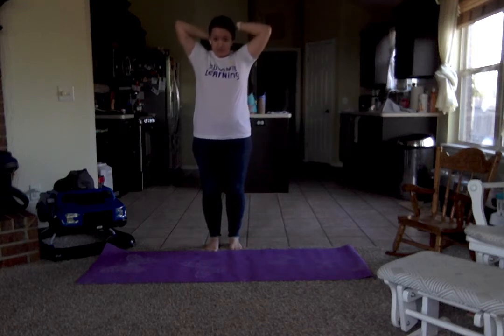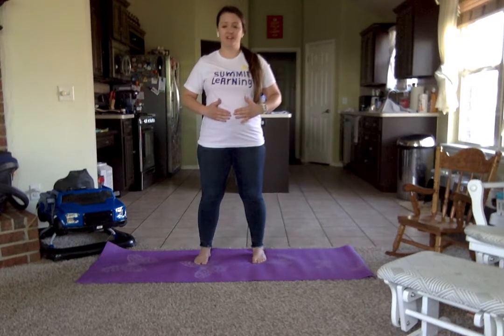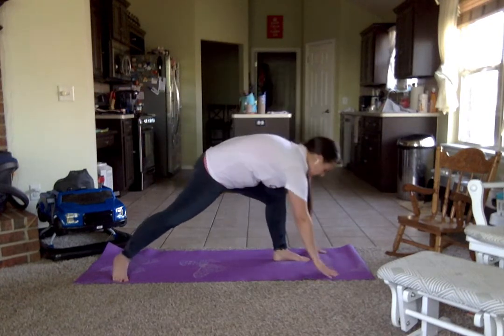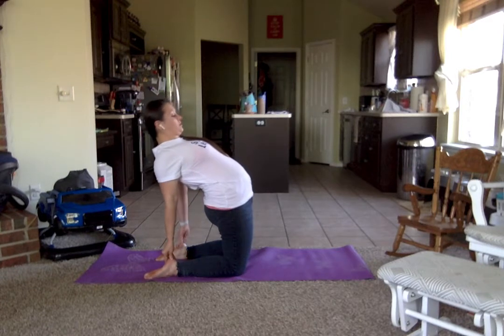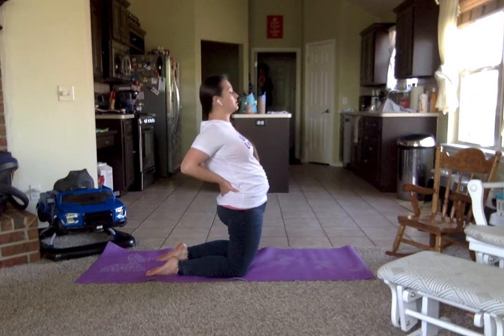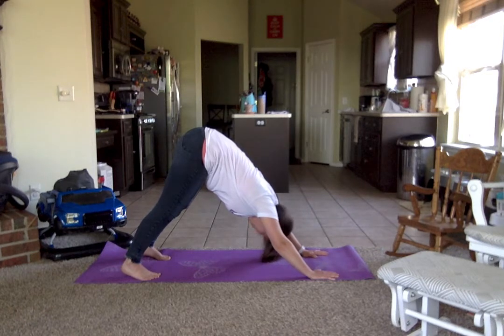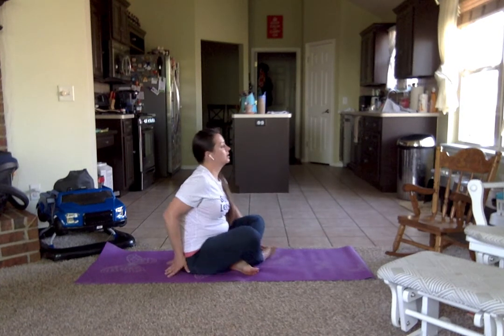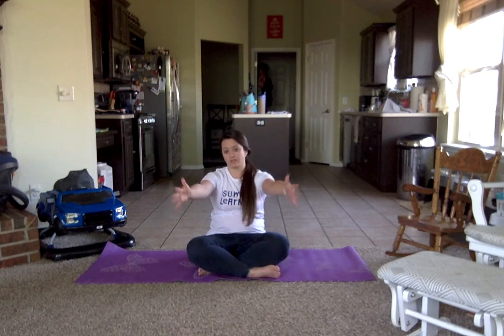Trolls World Tour Yoga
I loved watching the new Trolls World Tour movie with my family! I decided we needed some yoga to go a long with it!